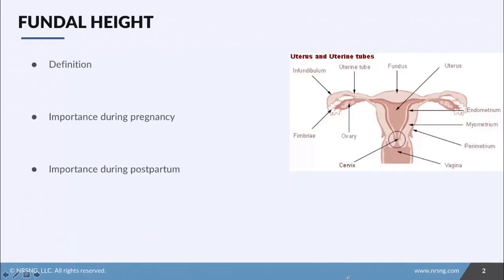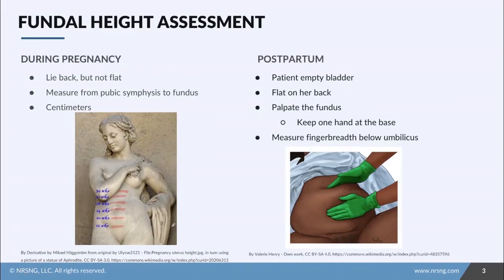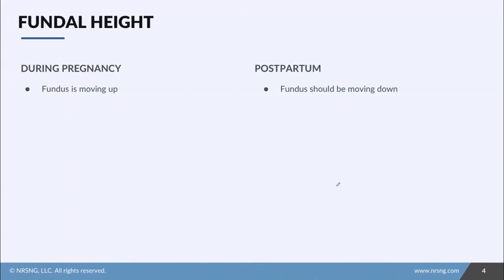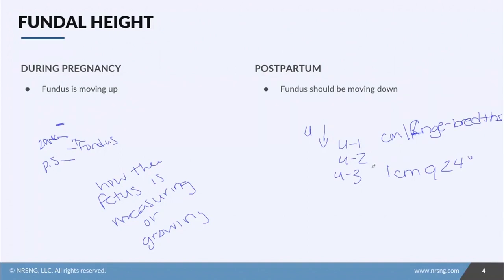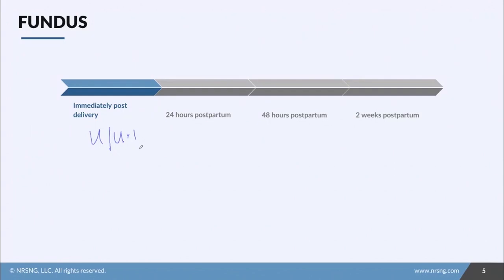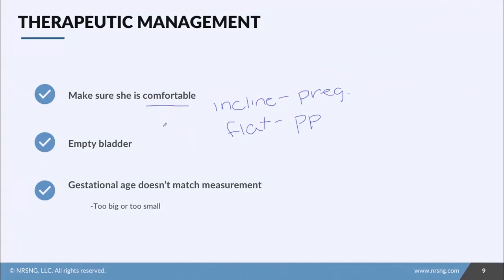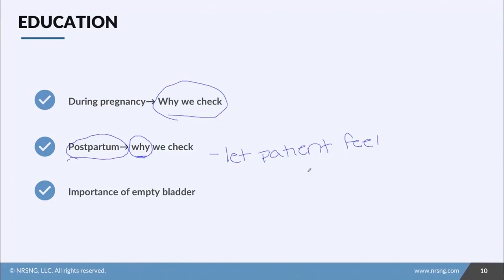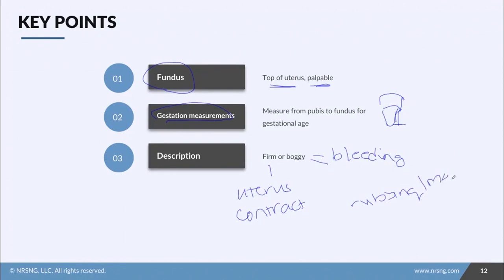Fundal Height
Fundal height in Maternal Nursing